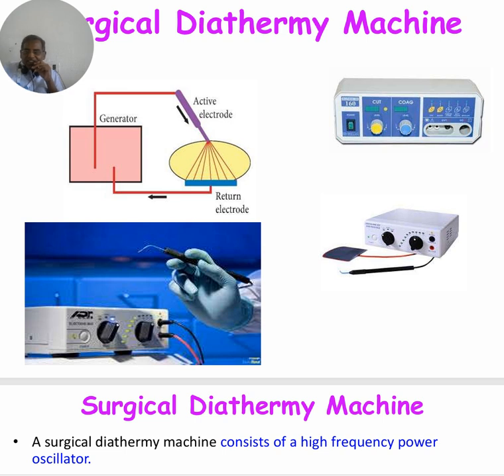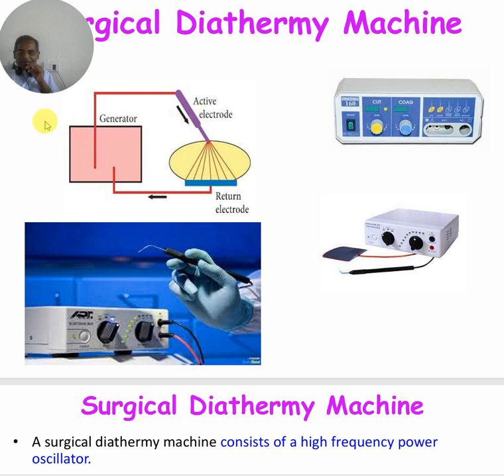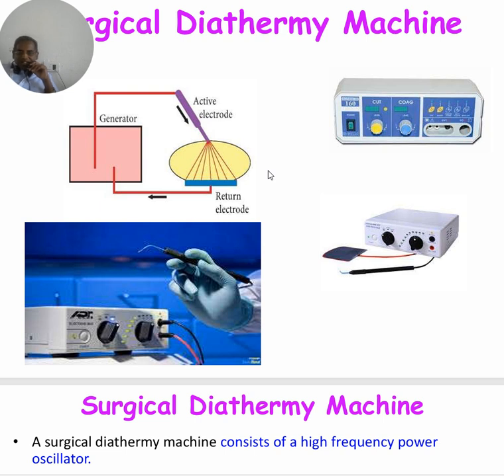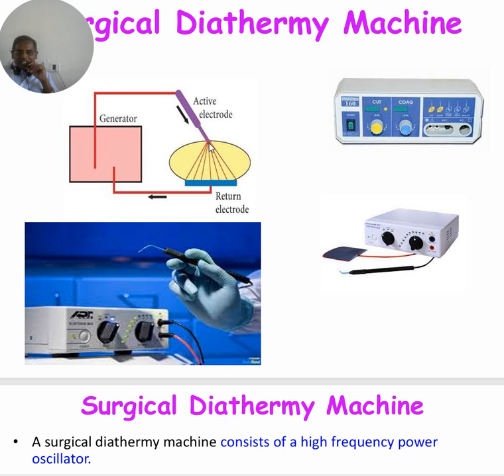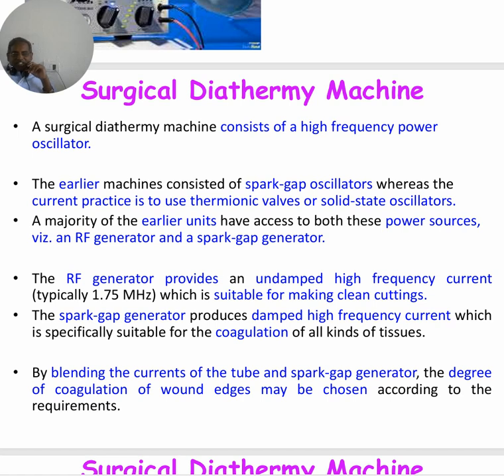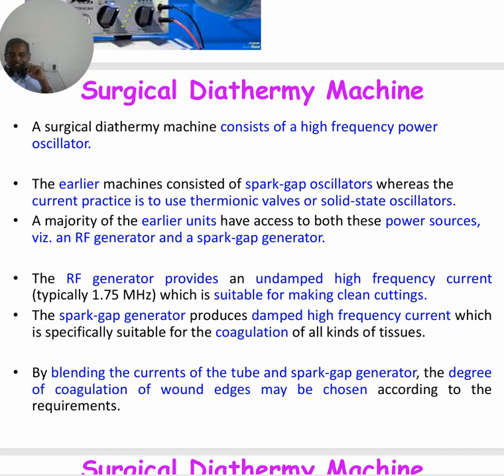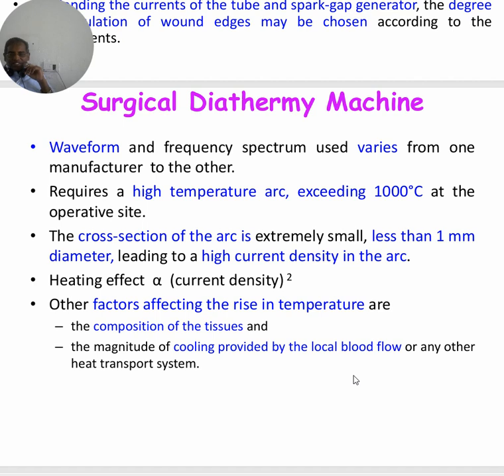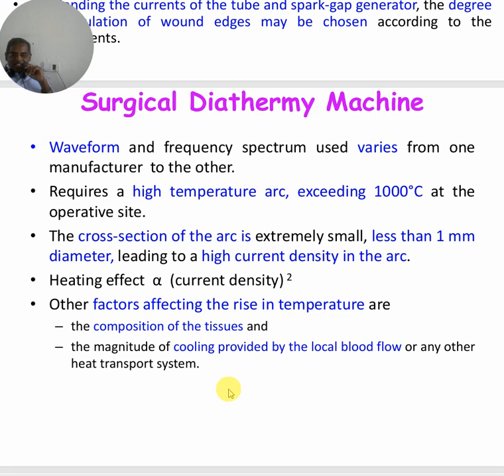3 Surgical Diathermy Machine